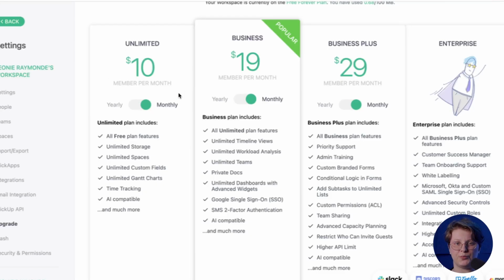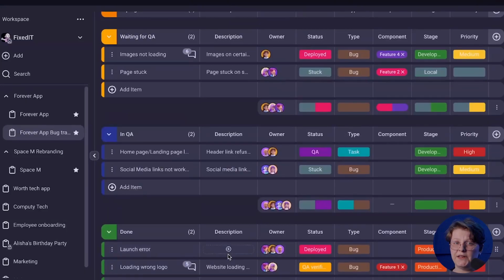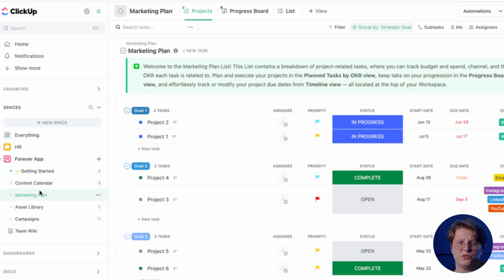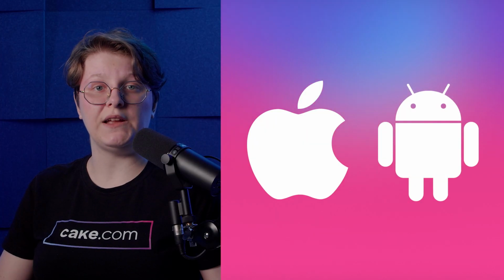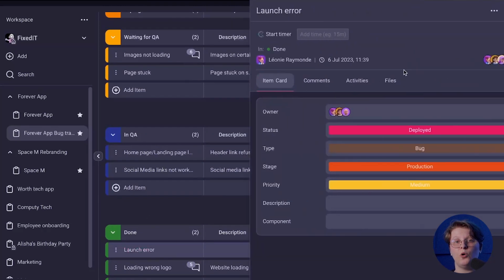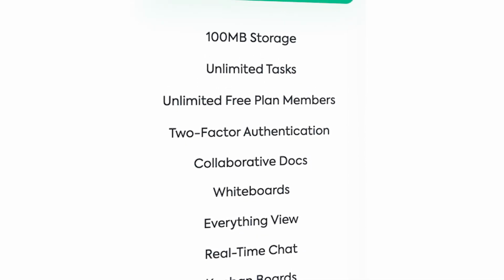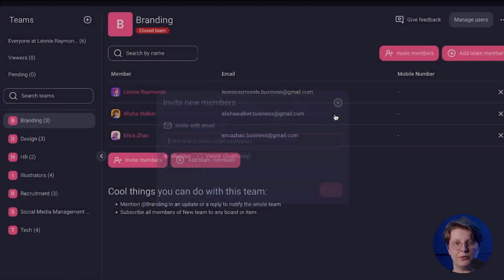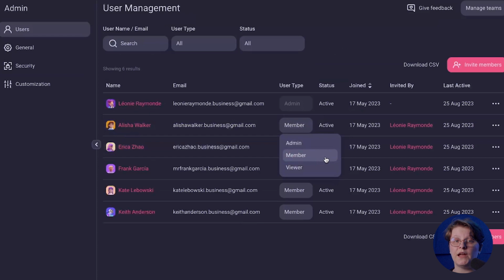Plaky vs ClickUp | Project Management Software Comparison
Explore the key distinctions between Plaky and ClickUp including feature breakdown, ease of use and price.

0:00 Intro
0:24 Key distinctions
0:36 Distinctions in the Free Plan
1:05 Pricing
1:48 Visual Representation & Usability
2:15 Hierarchy
3:50 Getting Started
4:18 Organization
4:50 Boards
5:15 Customization of Boards
5:27 Templates
5:54 Task management
6:33 Customization of Tasks
6:47 Viewers
6:56 Collaboration
7:16 Comments
07:34 Files
07:55 Notifications
08:11 Teams
8:27 Sort & Filter
8:36 Views
8:59 Activity Log
9:22 Permissions
9:43 User Roles